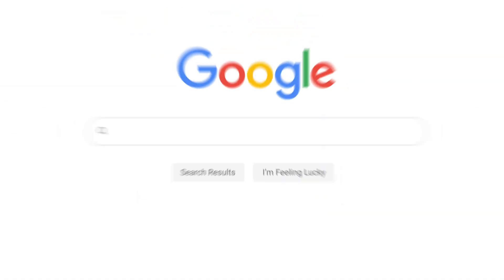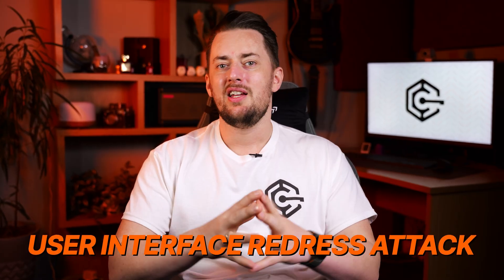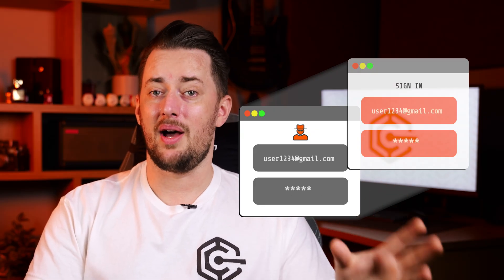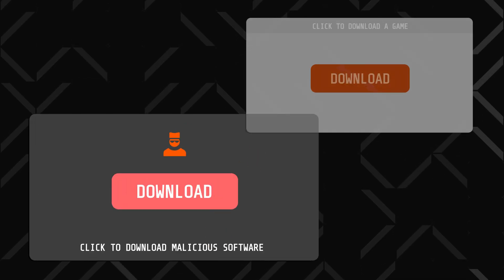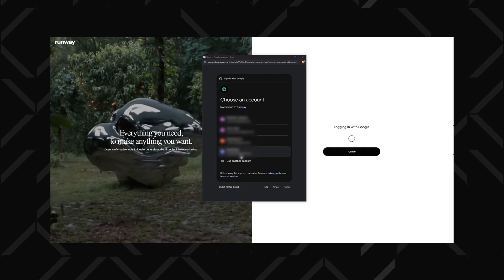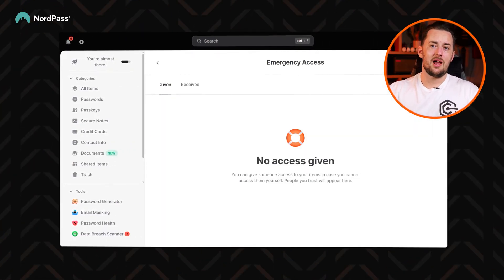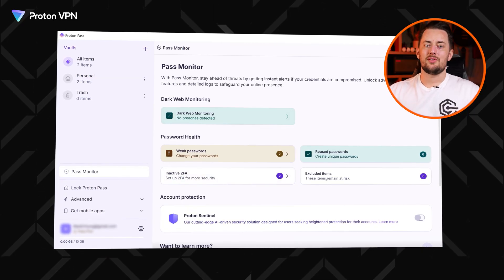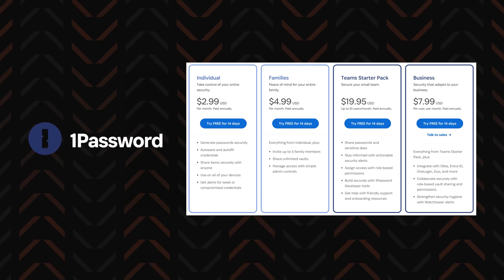Clickjacking Explained | BEST password manager to protect your data!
💥 Get the best password manager to protect against clickjacking  💥

In this video I will explain what is clickjacking and how you can use the best password managers to ensure that your data is not stolen!

0:00 Intro
0:32 What is clickjacking?
1:41 Why is clickjacking dangerous?
2:13 Password managers and clickjacking
2:52 The best password managers against clickjacking
4:56 Conclusion